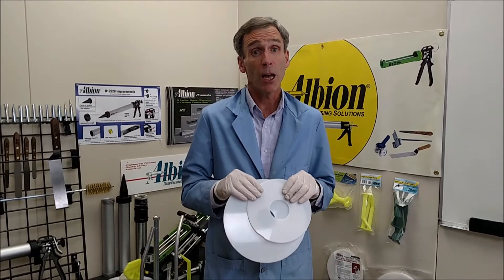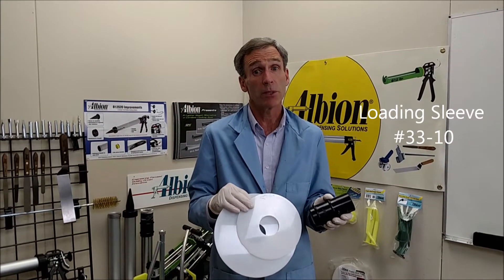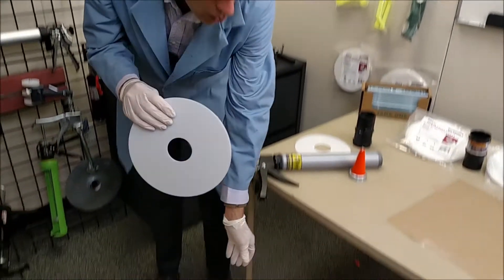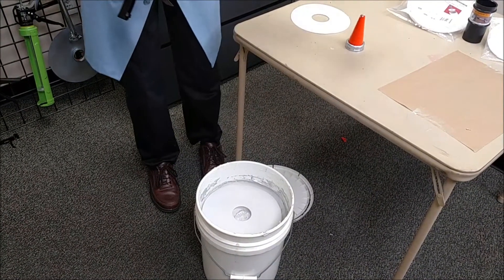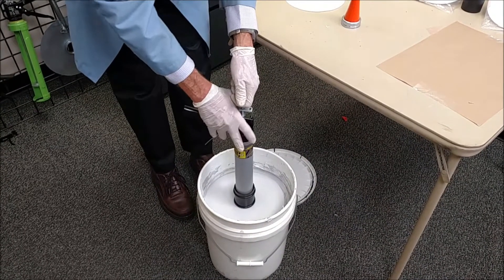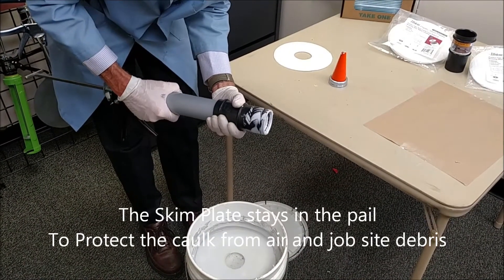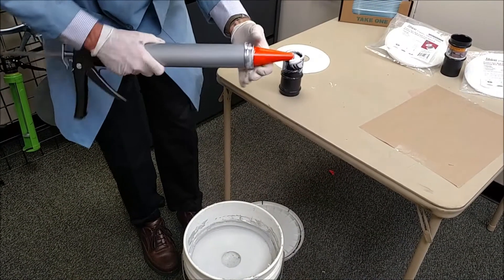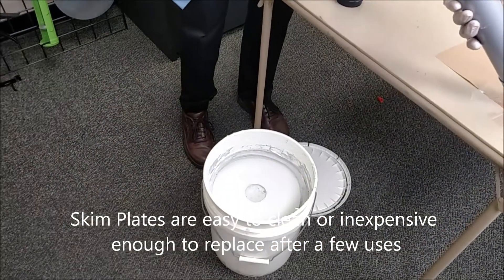Loading Bulk Caulk with a Skim Plate and Rubber Loading Sleeve | Albion Engineering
Save time when bulk loading caulk from a pail by using an Albion 1031 Skim Plate along with a 33-10 Loading Sleeve.  The material in the pail will not skin over and it will be protected from job site debris.

Lets Get Social! Be apart of the Dispensing Solutions Community.

Timestamps / Chapters:
0:00 - 0:25 | Information on Albion's Skim Plates For Bulk Caulk Loading
0:26 - 1:31 | How To Use Albion's Skim Plates & Loading Sleeves